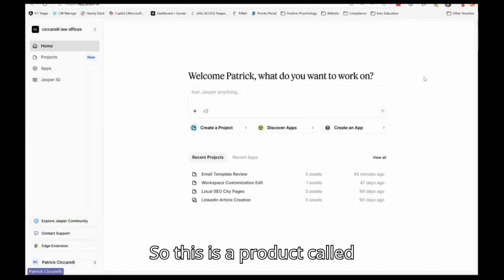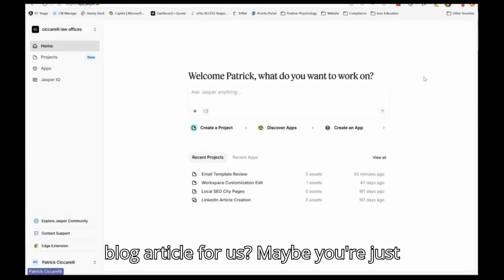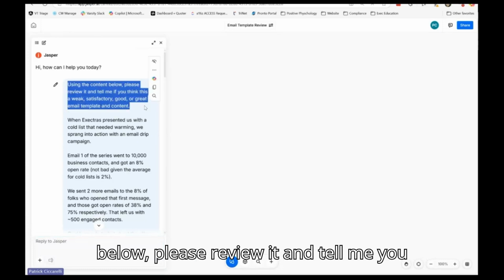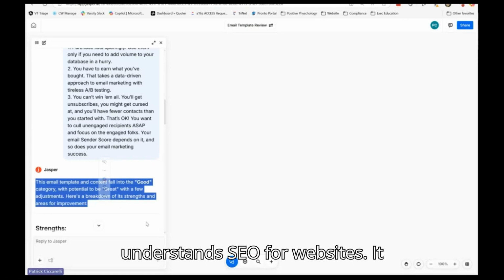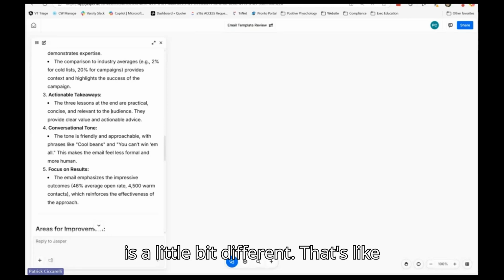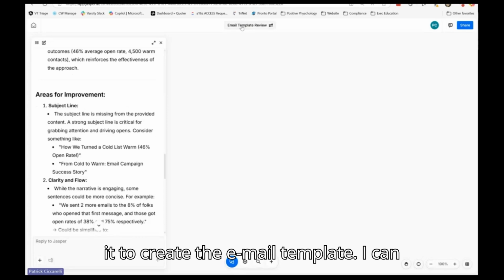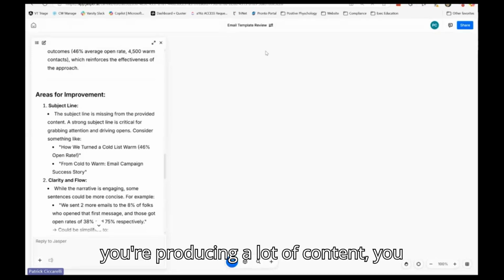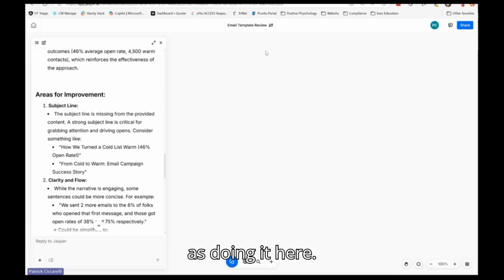AI Insights: How Organizations Can Use Jasper AI for Marketing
💡 Struggling to get the most out of Jasper AI for your nonprofit marketing?

In this short video, we show you how to use Jasper AI effectively to turn ideas into donor emails, social posts, or campaign copy in minutes ✍️

In this video, you’ll learn how to:
✅ Craft messages that actually engage supporters
✅ Save hours on content creation
✅ Make your campaigns more consistent and professional

Whether you’re using Jasper AI for the first time or want to level up your marketing game, this video makes it simple and actionable.

Need help getting Jasper AI to work for your nonprofit team? Reach out—we can help you make AI a true productivity boost for your organization.